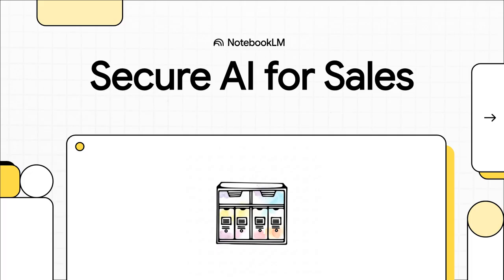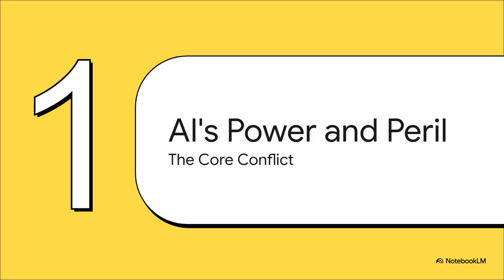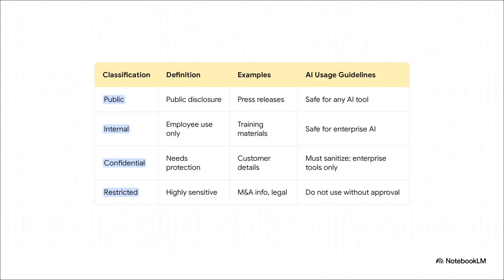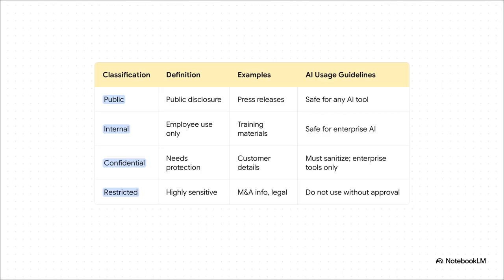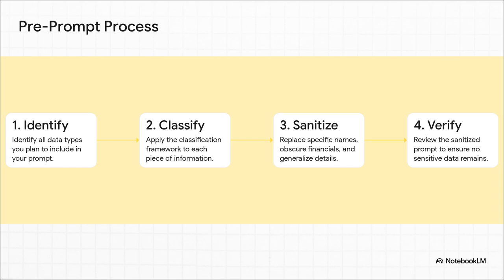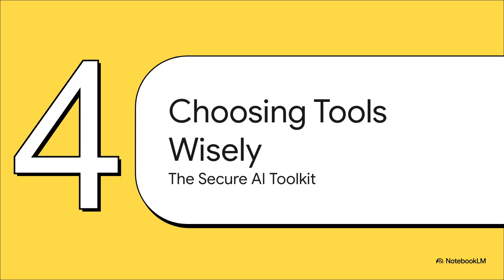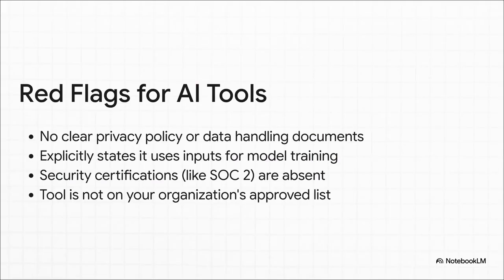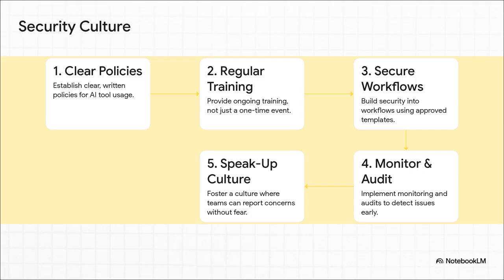Developing a Training Program for Sales Excellence Chapter 9